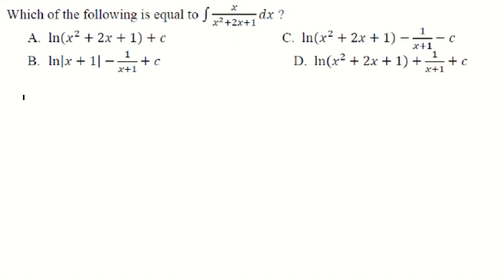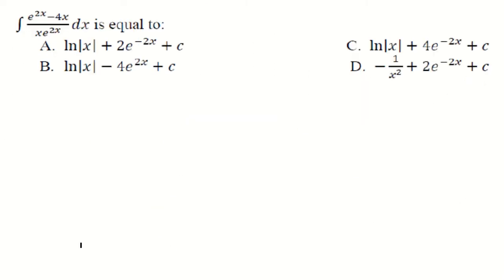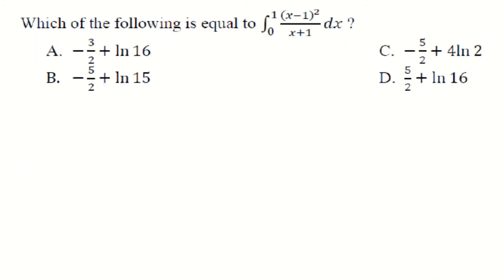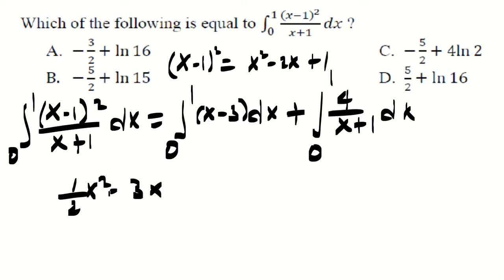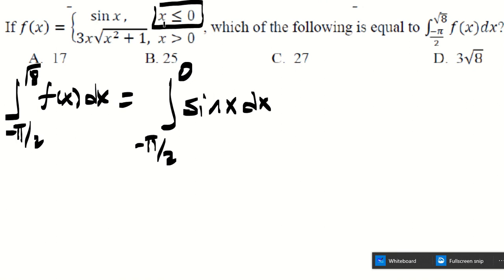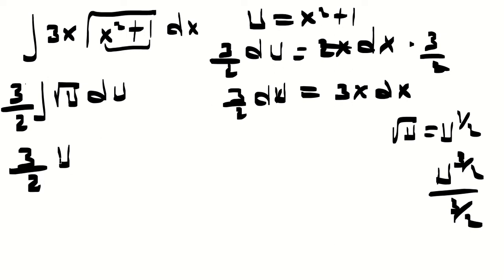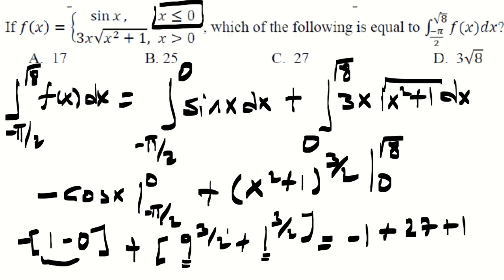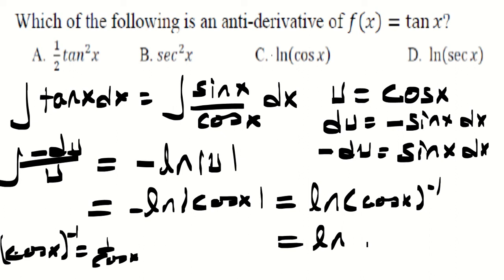Solved problems on INTEGRATION grade 12 past papers